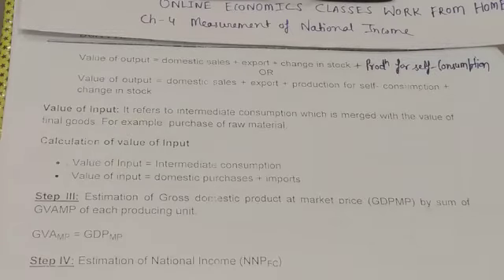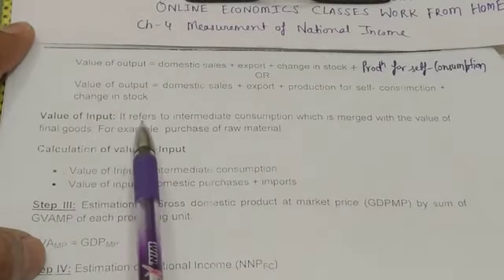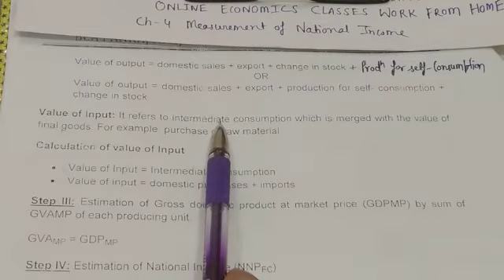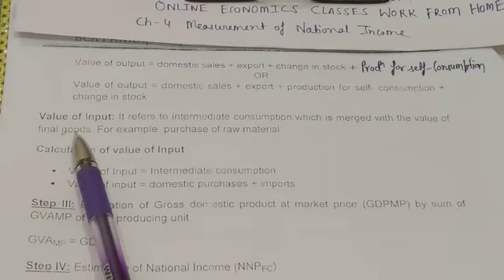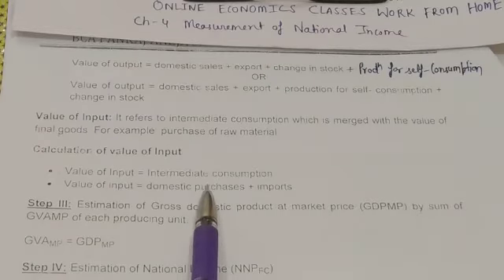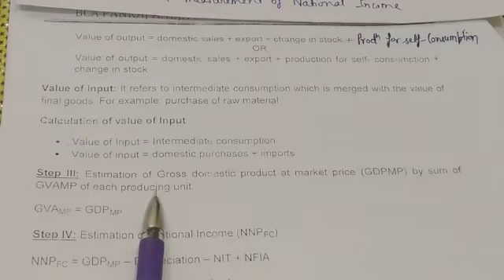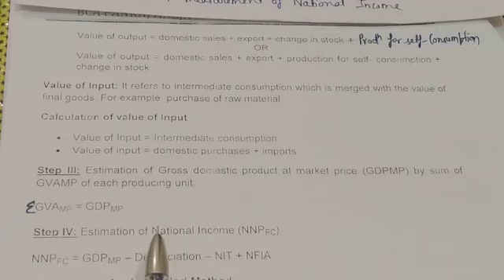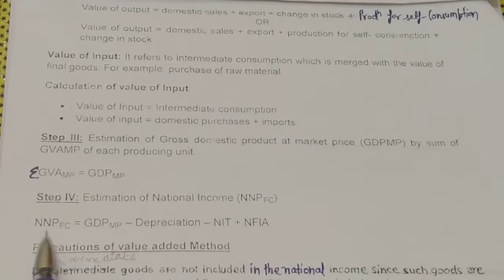SAINT ANGELS SCHOOL, MEASUREMENT OF NATIONAL INCOME, MACRO ECONOMICS CH-4 PART-2, CLASS 12